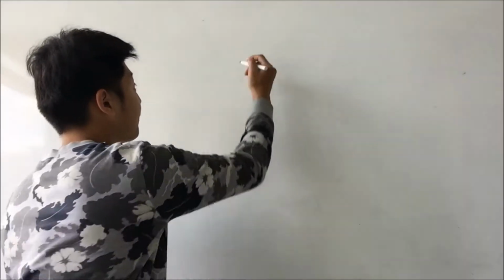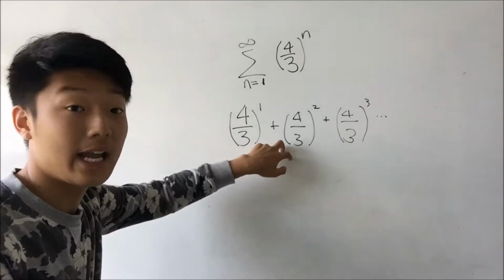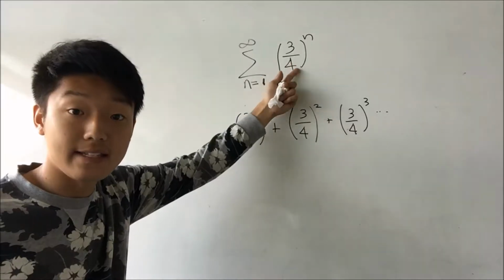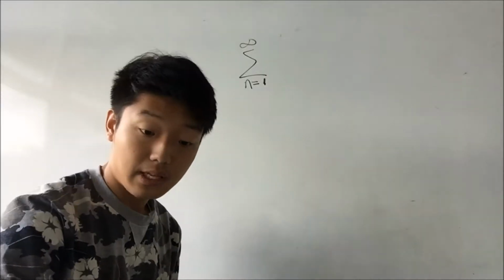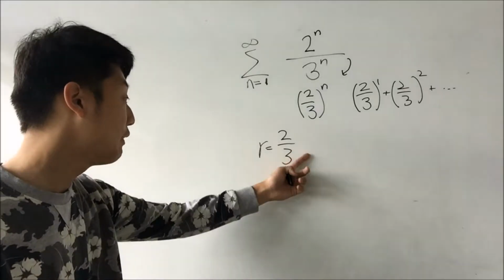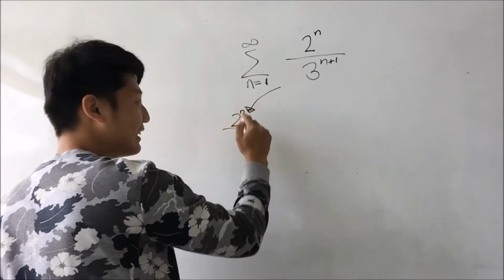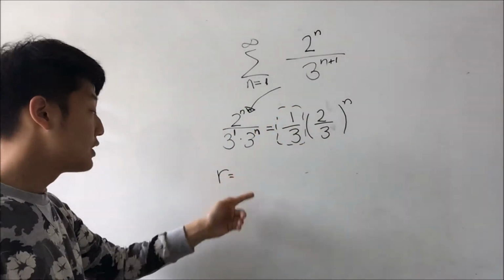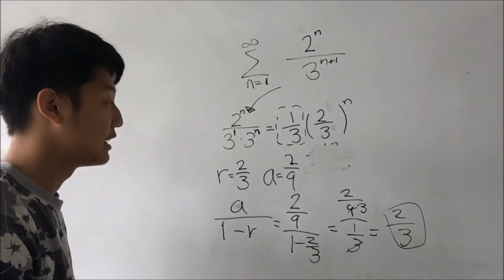Finding Sum of Series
Welcome to BMHS Math Tutoring Club!